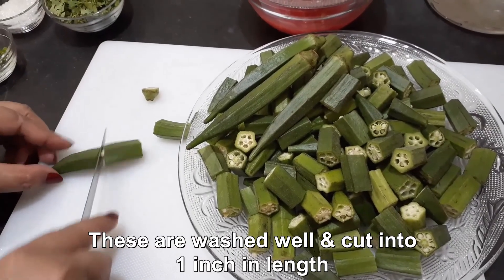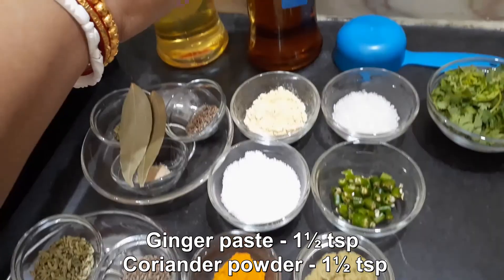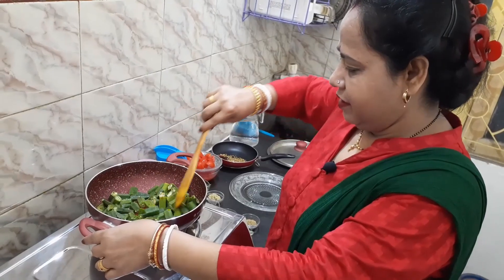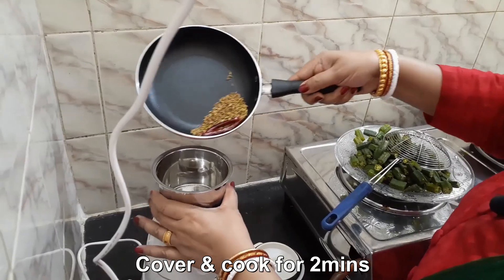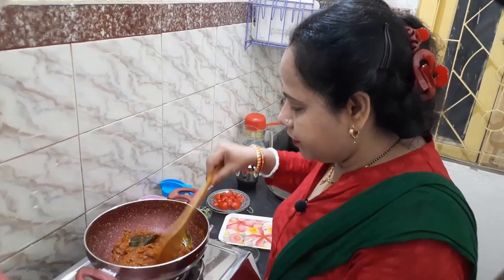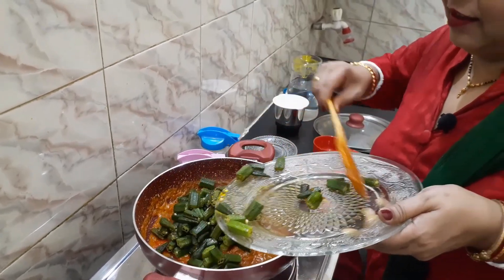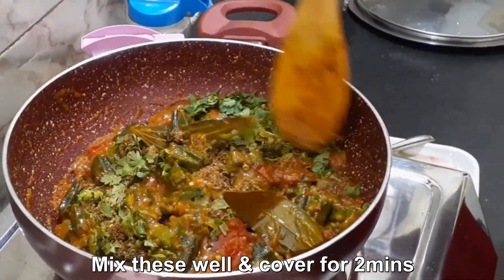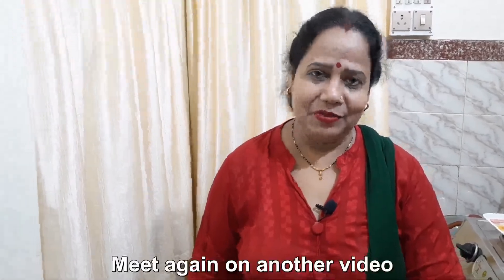ঢেঁড়স টমাটো নিরামিষ তরকারি সহজ পদ্ধতি | Dharosh Tomato Veg Curry Recipe In Bengali - Bulusview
In this video I will show you how to make dharosh tomato recipe step by step. Dharosh tomato niramish recipe is easy to cook. This bhindi recipe is served with rice roti paratha. Dharosh tomato veg curry is a popular recipe. This veg recipe is delicious.

Ingredients:
Lady’s finger – 500 grams
Tomato paste – 3 ps
Chopped tomato – 2ps

For dry roasted spice powder
Dry red chilli – 2ps
Cumin seed – 1tsp
Fennel seed – 1tsp
Fenugreek seed – ¼ tsp

For tempering
Bay Leaves - 2ps
Cumin seed - ½ tsp
Fennel seed - ½ tsp

Hing (Asafoetida) – 2pinches
Besan – 2tbsp
Sugar – 2tbsp
Few coriander leaves
Chopped green chilli – 6ps
Mustard oil - 1/3 cup

Method:
Lady’s fingers are washed well & cut into 1inch in length
For making dry roasted spices - add dry red chilli cumin seed fennel seed &
Fenugreek seed
Roast these for 2mins
Pour 1/3 cup mustard oil in another pan
Fry the lady’s finger on high flame

Take away the fried okra
Temper the remaining oil with bay leaves cumin seed fennel seed &
hing (asafoetida)
Add besan when aroma comes out
chopped green chilli
add ginger paste & tomato paste
Cover & cook for 2mins
Grind the dry roasted spices
Cook the gravy well
Add coriander powder & turmeric powder when it releases oil
Add sugar and salt
Mix these well
Pour ½ cup water & cook these well
Add tomato pieces
Add fried lady’s finger
Cover & cook for 4mins
Cook again for 2mins to make the gravy thick
Switch off the flame & spread coriander leaves over it
Sprinkle dry roasted masala powder over the curry
Mix these well & cover for 2mins
It is ready to serve
Garnish with few coriander leaves

Keep healthy & be happy